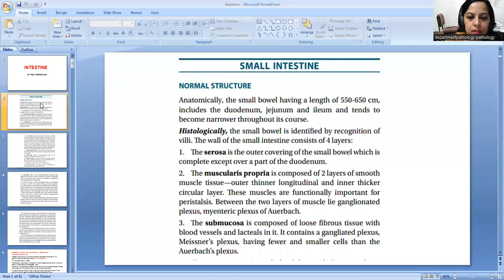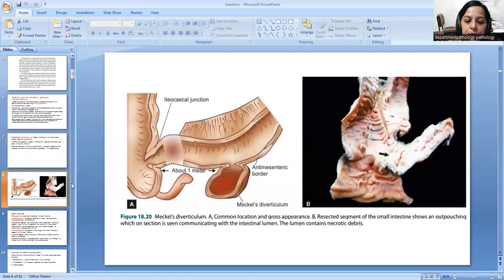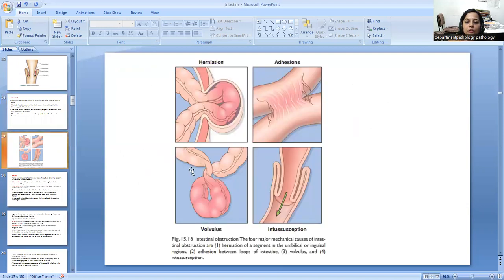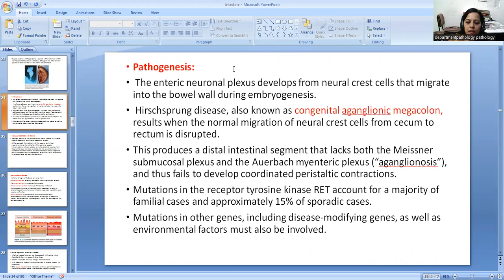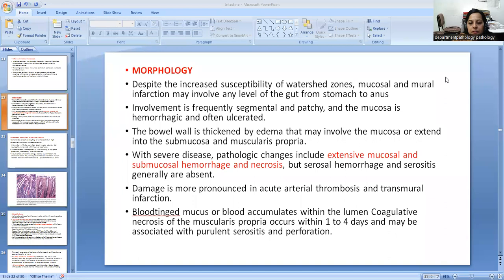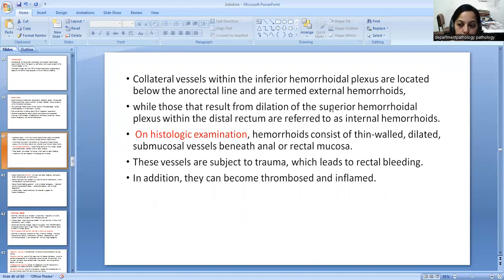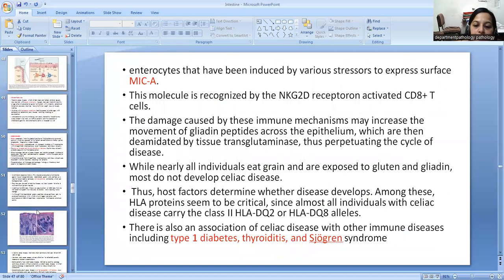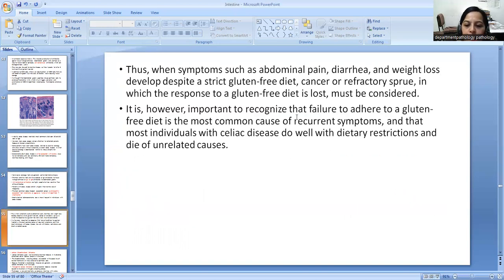Small intestine - Dr. Parul